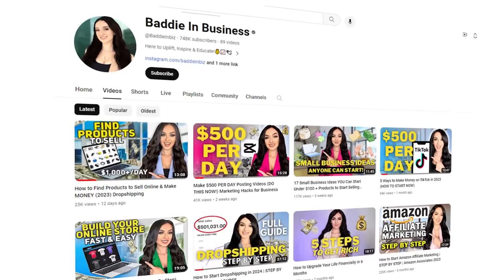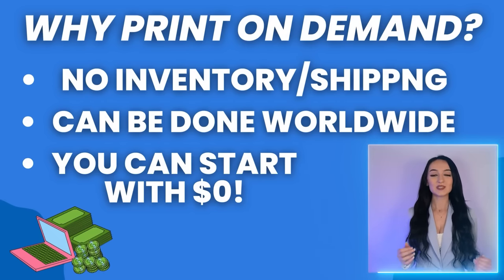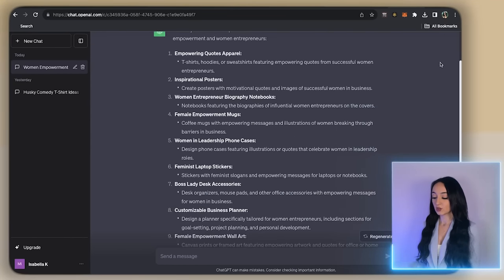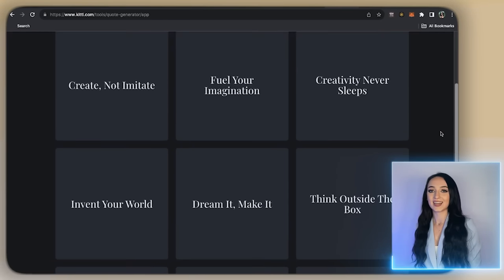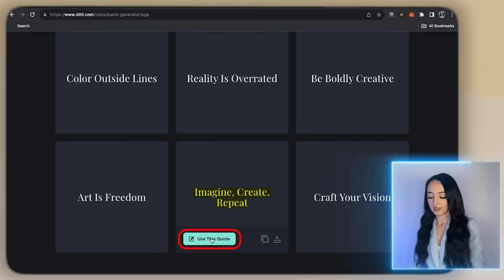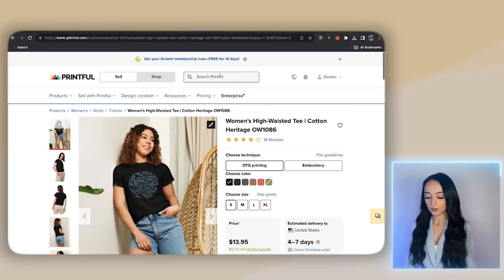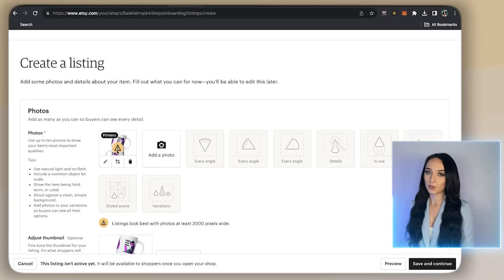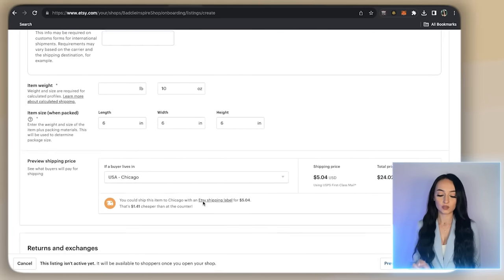How to Start Print on Demand Using AI (STEP BY STEP) FREE COURSE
Today’s course will be showing you how to build a Print on Demand online store STEP BY STEP starting for FREE with $0 with this FULL TUTORIAL - NO MONEY needed to START!

(Use link to get 3 months/$1)

In this FREE COURSE you will learn:
- How to design your own clothing with AI
 (How to use Printful)
- Connect Printful to Etsy
- How to Promote & Market your online store to get SALES

If you are someone that wants to start a clothing line or clothing brand - or you want to start an online business selling products online WITHOUT inventory this POD tutorial is perfect for you!

— Print on Demand is a form of Dropshipping. So if you are interested in Opening a Dropshipping Store to Dropship - this is another option! 💰 How to start Print on Demand STEP BY STEP. Many tutorials recommend SHOPIFY and Buying Ads - I do NOT recommend this for beginners. Let me show you a better way to start!